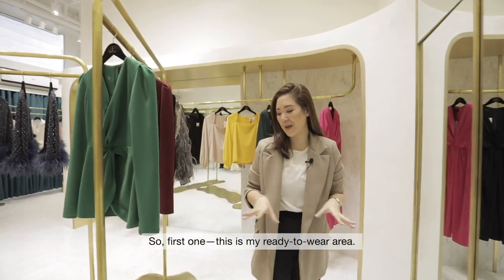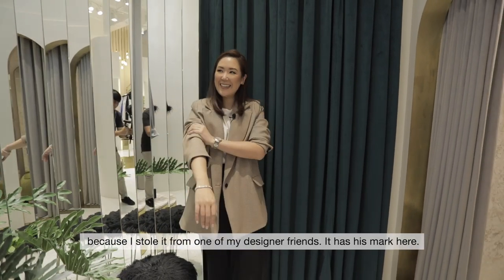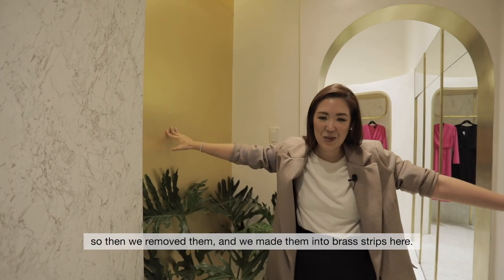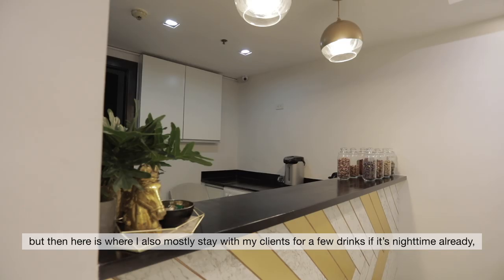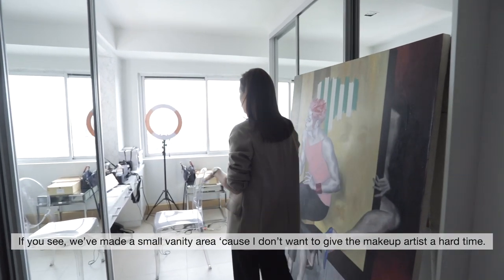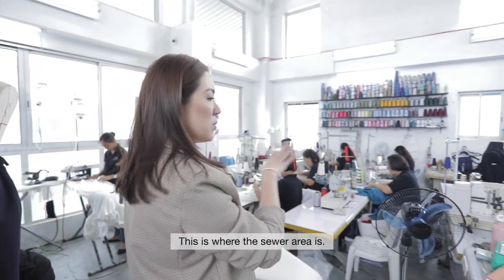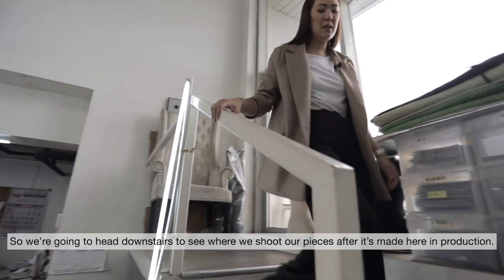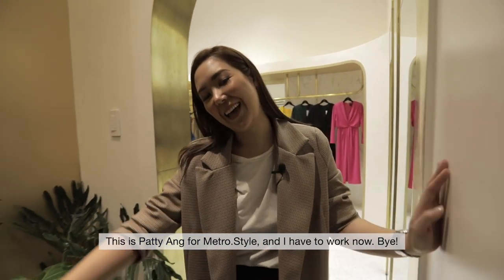An Exclusive Tour of Patty Ang's Newly Renovated Atelier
Patty Ang gives us a tour of her recently renovated her BGC atelier!

Produced by Hershey Neri
Video by Spotlight Creatives
Sittings editor: Grace Libero-Cruz